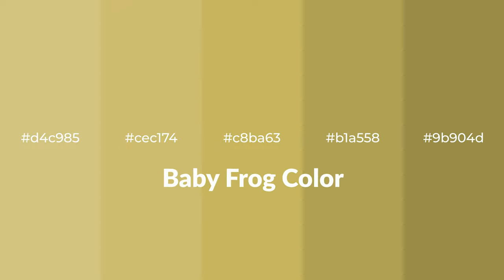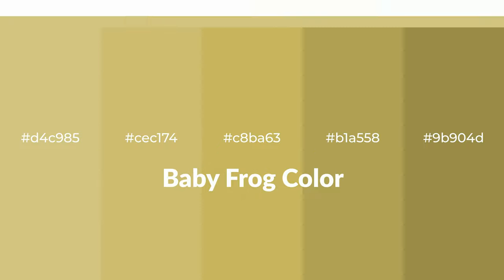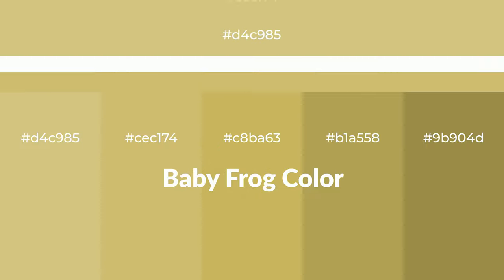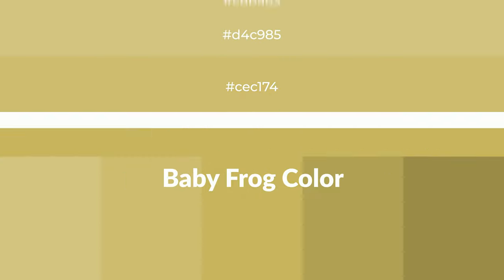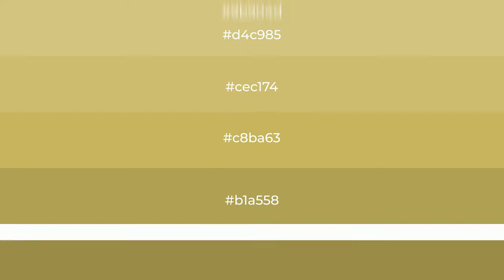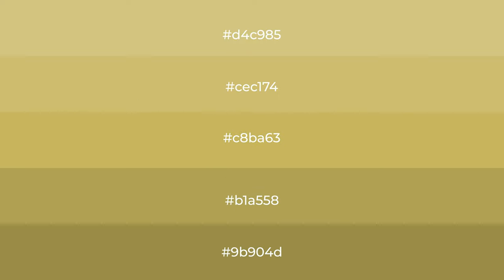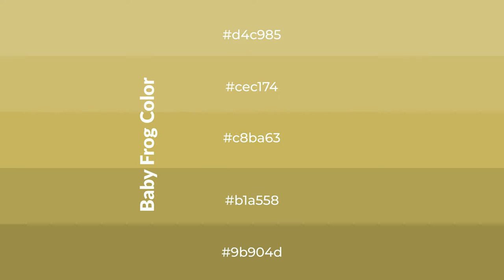Shades & Tints of Baby Frog color c8ba63 A Warm Yellow color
Shades of Baby Frog color c8ba63 Warm Shades of Baby Frog color with Yellow hue for your project!

Shades
Hex b1a558

Tints
Hex cec174

Baby Frog is a warm color, and it emits cozier and active emotion. Warm colors are symbols of warmth, fire, heat, and sunshine. It also evokes joy, passion, love, and even anger emotions. You can see them used in Restaurants and Gyms.